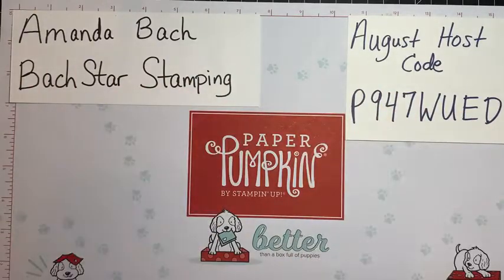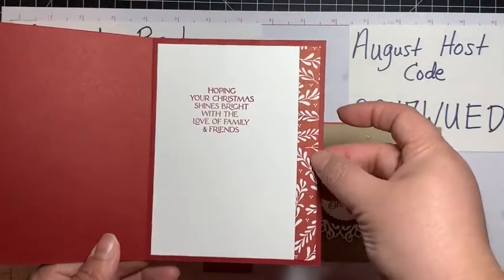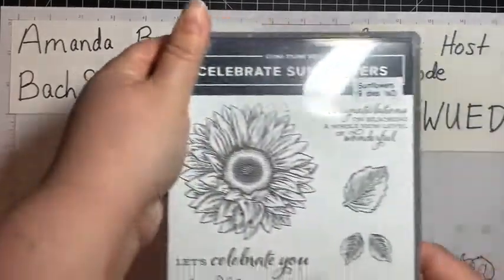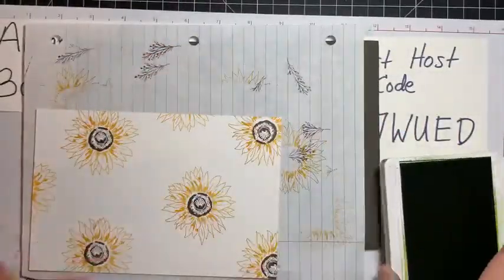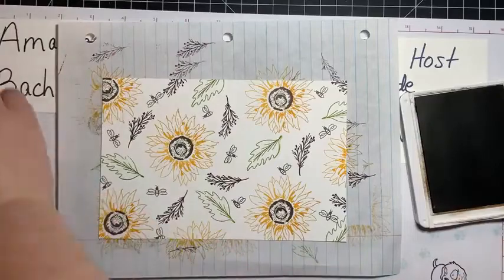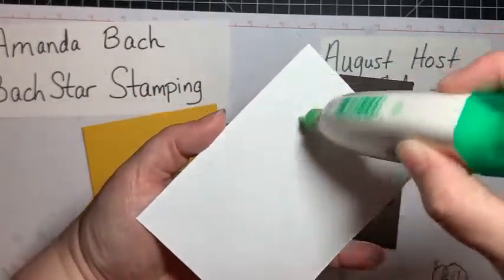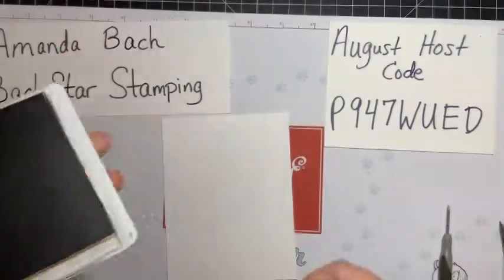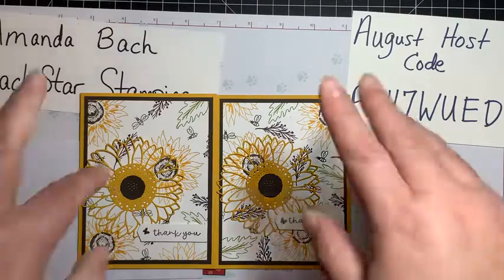Sweet Sunflowers Paper Pumpkin Alternative Card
In this Facebook Live Replay, I will show you how to create a beautiful card using the stamp set from the Sweet Sunflowers Paper Pumpkin kit.

Be sure to select Amanda Bach as your demonstrator.  Every order over $50 will receive a thank you card from me and pack of gems or embellishments.

Products Used:
Sweet Sunflowers stamp set
Celebrate Sunflowers stamp set
Sunflowers Dies
Brushed Brass Butterflies
Banners Pick-a-punch
Stampin' Pierce Mat
Silicon Craft Sheet
Festive Pearls
Brilliant Wings Dies
Peaceful Moments Stamp set